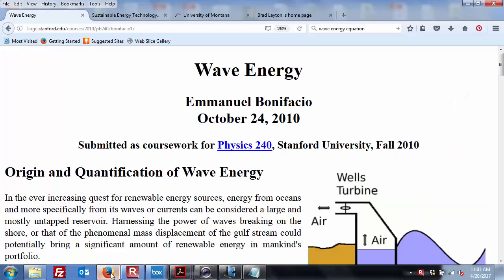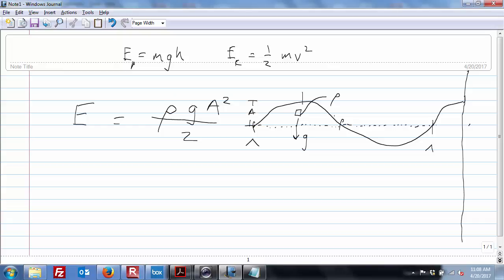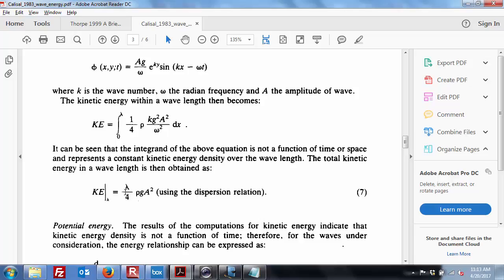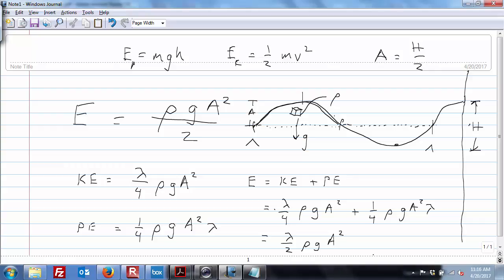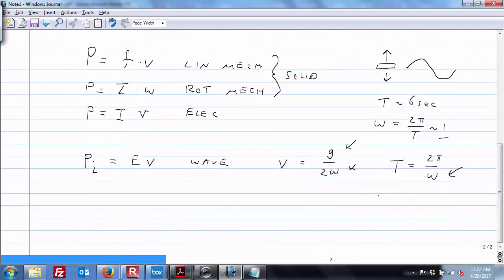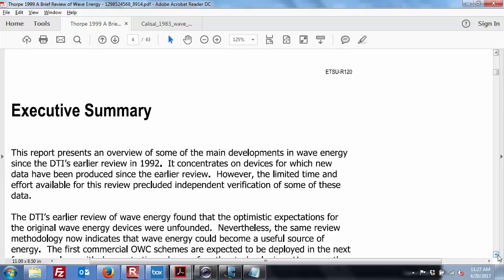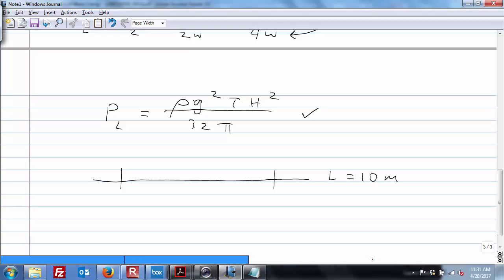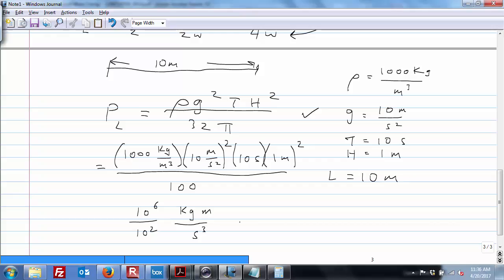NRGY_102_Lecture_26_01_Boyle_RE_Wave_equations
wave power